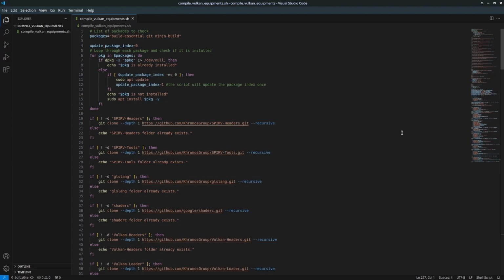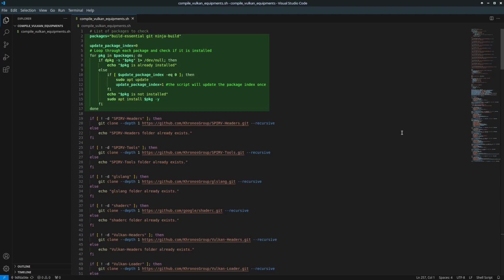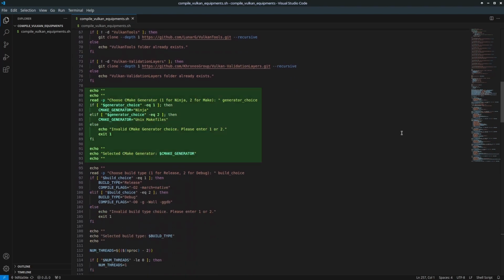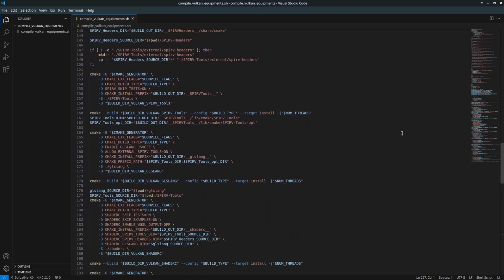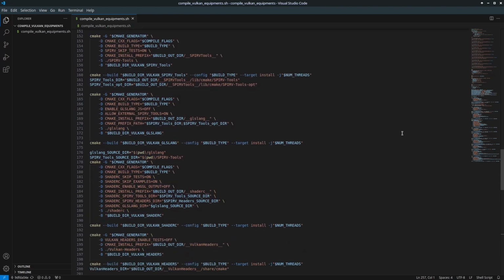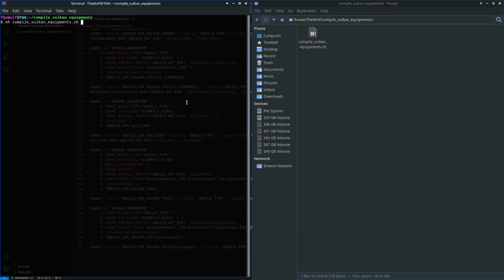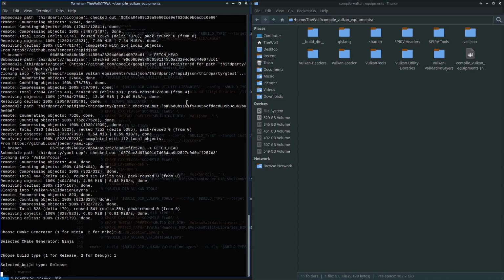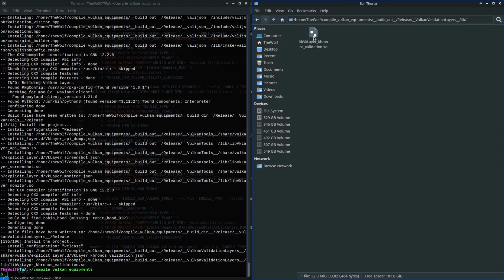Vulkan C++ Game Engine Development: Compiling Vulkan Equipments on Linux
Learn how to compile Vulkan libraries from source code on Linux for complete control over your Vulkan C++ game engine development! 🚀

In this step-by-step tutorial, we’ll walk through compiling essential Vulkan dependencies like glslang, SPIRV-Tools, Vulkan-Headers, Vulkan-ValidationLayers, and more. Discover the advantages of compiling from source, including improved debugging, custom configurations, and a deeper understanding of Vulkan tools.

🔥 What You'll Learn:
✅ Why compiling Vulkan libraries from source matters for game engine development.
✅ How dependencies like glslang, Vulkan-Tools, and Vulkan-ValidationLayers interconnect.
✅ Efficient use of CMake and Ninja for optimized builds.

🔧 Key Highlights:
👉 Step-by-step Vulkan library compilation process.
👉 Simplified dependency management with pre-optimized scripts.
👉 Learn how to set up Release and Debug builds effectively.

💡 This is part of my Vulkan C++ Game Engine Development series—perfect for beginners and advanced developers!